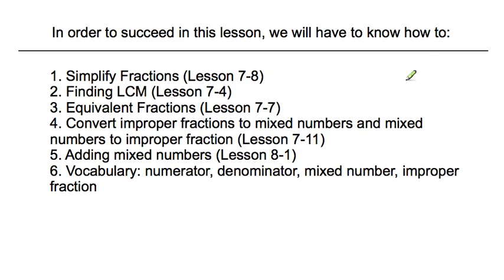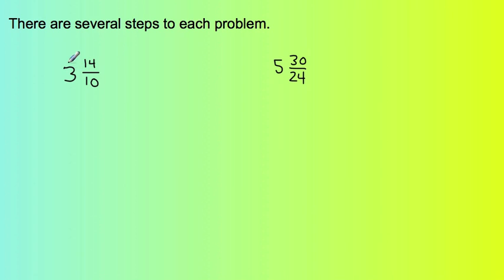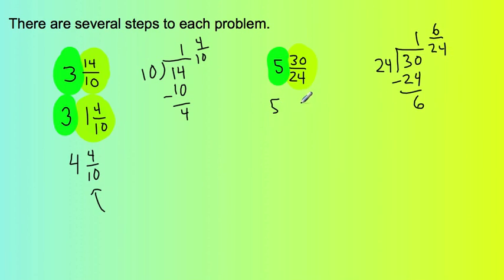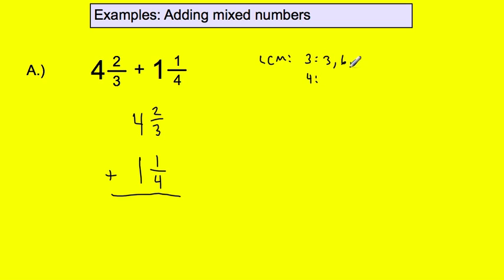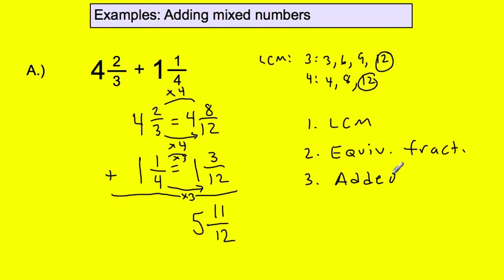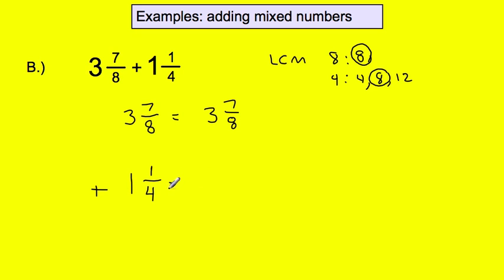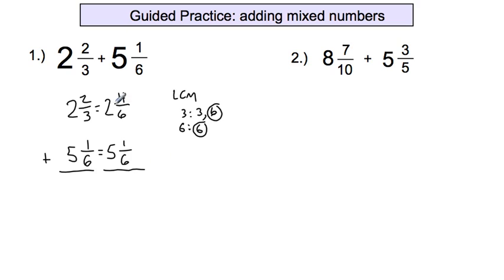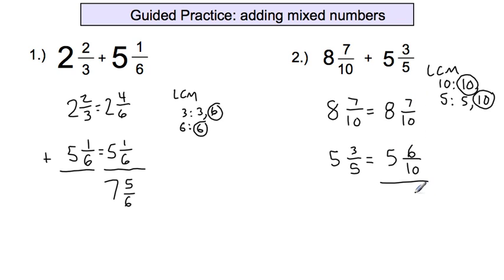Lesson 8-7: Adding Mixed Numbers with Unlike Denominators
This lesson demonstrates how to add mixed numbers with unlike denominators. This lesson also shows how to simplify improper fractions to mixed numbers and combine like terms. This lesson was designed for students in Mr. Ohama's fifth grade class at Herman Leimbach Elementary School in Sacramento, CA.